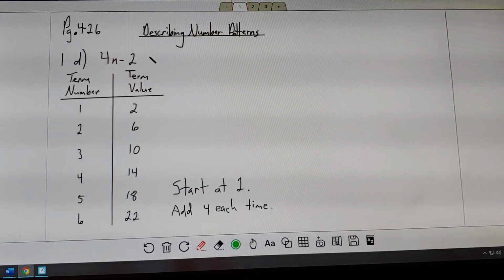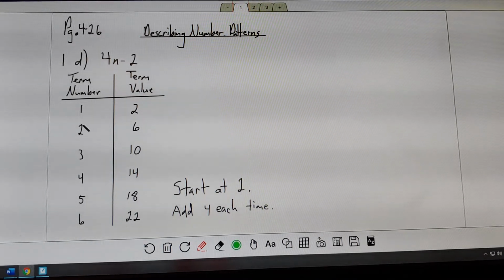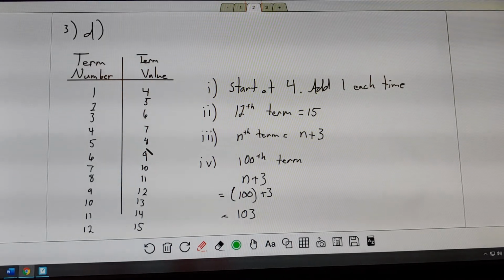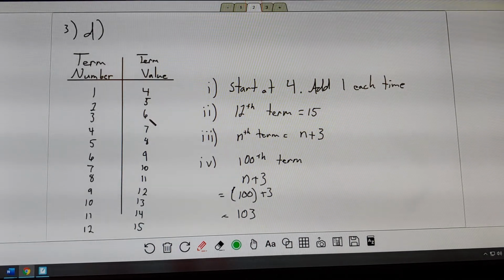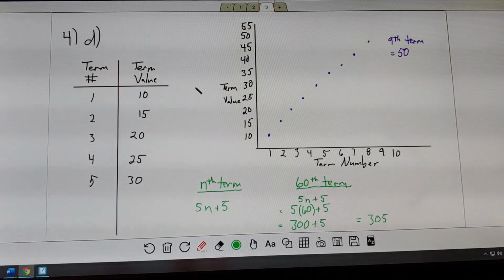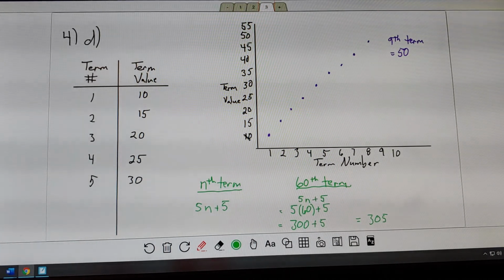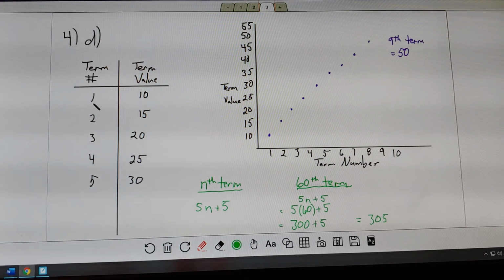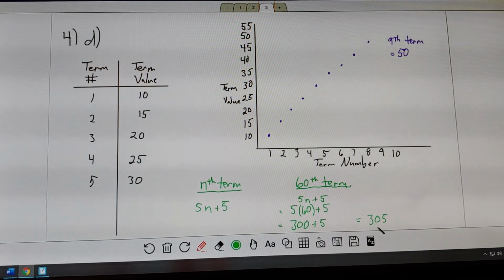Pg. 423 Describing Number Patterns Explained